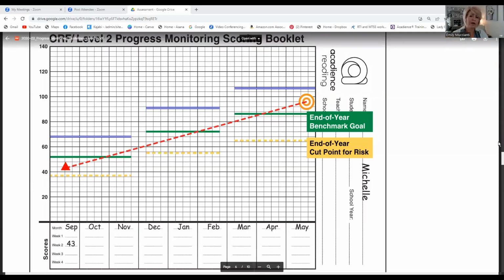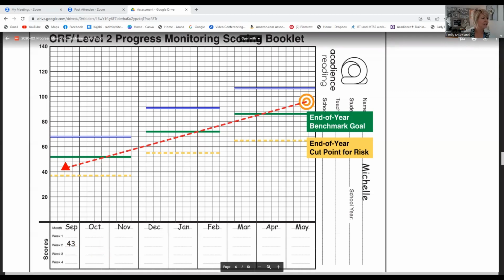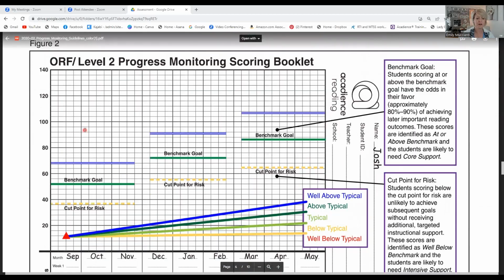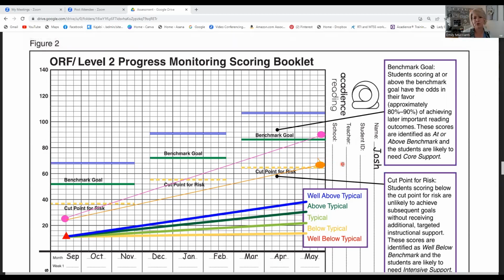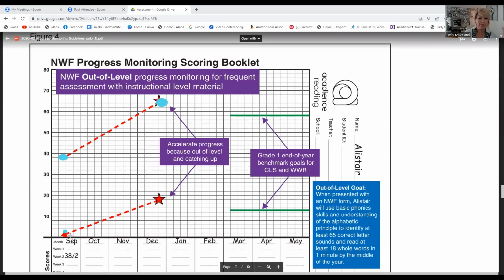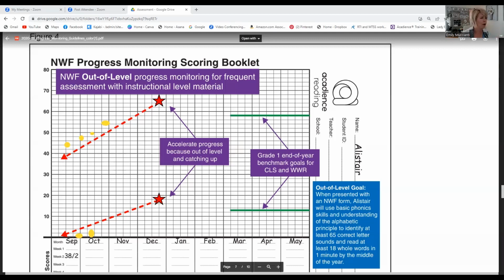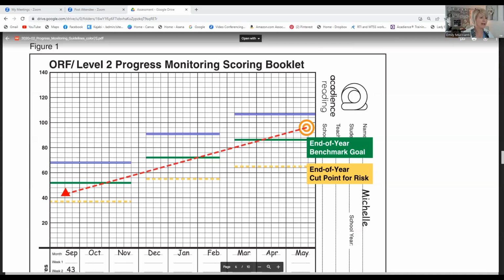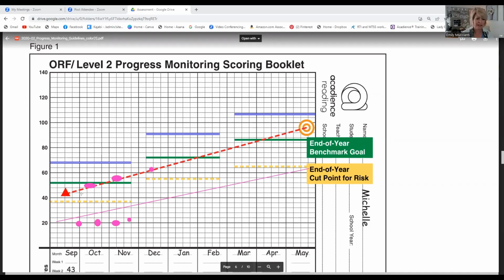How to interpret progress monitoring data for new intervention teachers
Reading specialists need a solid progressing monitoring system of interpretation in order to meet the needs of their struggling students in reading intervention.   In today's video I will show you what this looks like and how the data can be used to improve your school intervention program.

The big take-aways:
1.  Progress monitor regularly
2.  Know how to read the data and what it can tell you
3.  Evaluate your intervention program and make changes where needed

Are you enjoying my content?  Please consider supporting the channel by buying me a coffee

If you'd like to stay in the loop on upcoming events, and get on our mailing list.

📚 Join my Asynchronous Course: The Reading Intervention Framework
Introducing our all-new asynchronous course, "The Reading Intervention Framework: Developing a Strategic Plan for Tier 2 & 3 Intervention." This self-paced course will guide you through creating an effective, research-based intervention strategy tailored to your students' needs.

Book a Zoom call with me if you'd like to chat